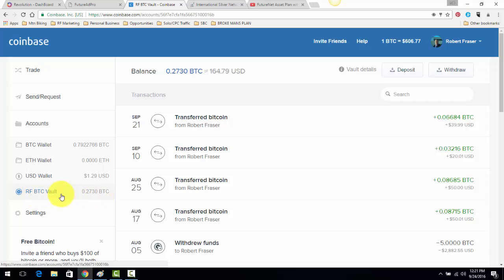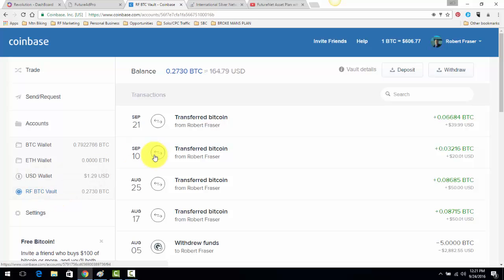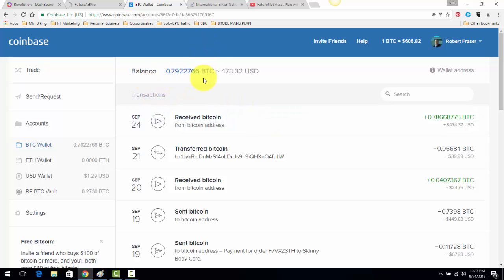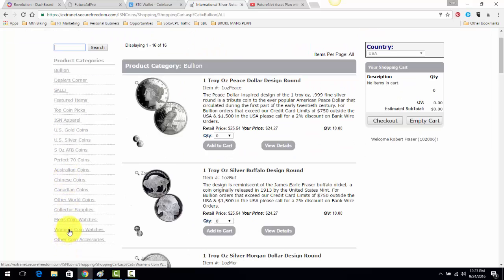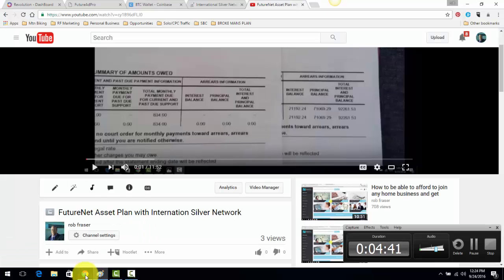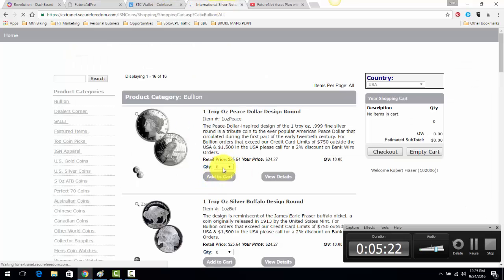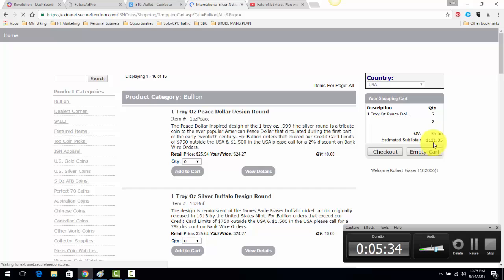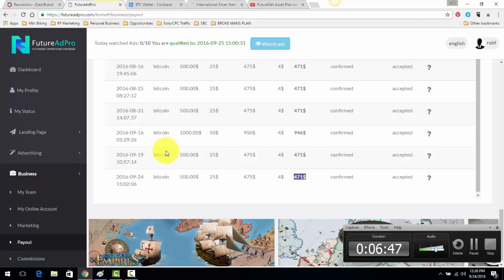FutureNet Asset Plan with International Silver Network Part 2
See the first installment at
FutureNet Asset Plan with International Silver Network